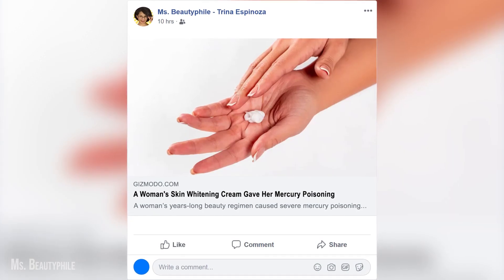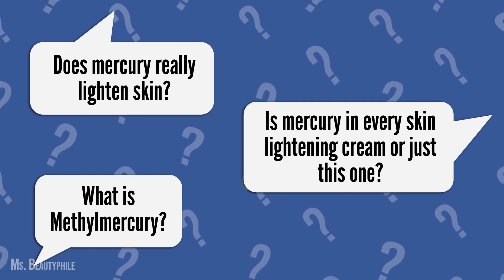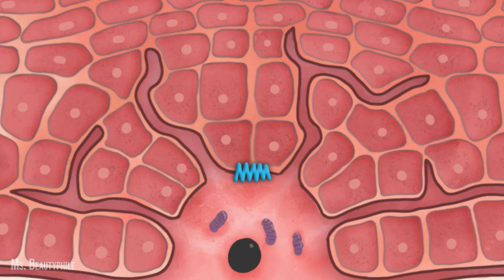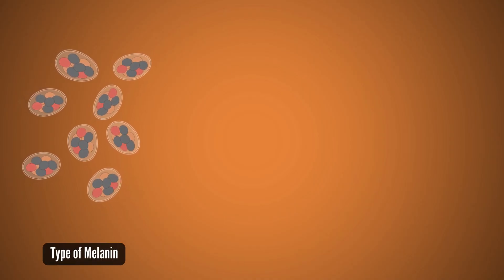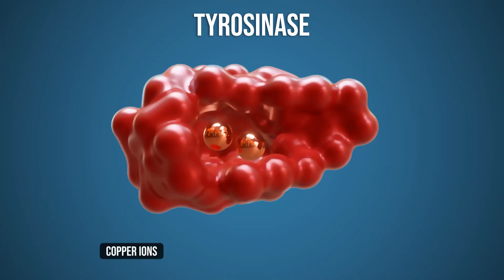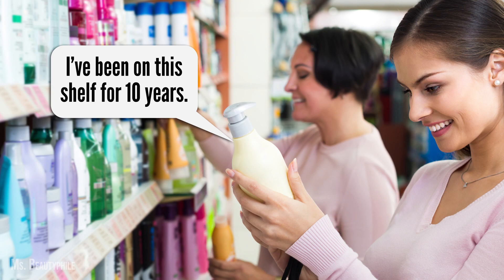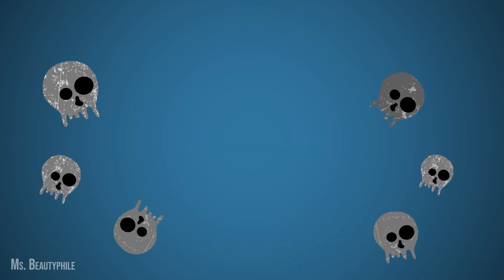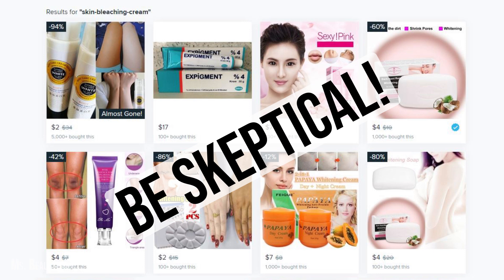A woman applied skin lightening cream with mercury. Here is what happened next.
Mercury poisoning from skin lightening cream? It can and DID happen to one woman, and she is now comatose in a hospital bed. WTF was methylmercury doing in her face cream anyway? Today’s video is a cautionary tale about the risks of some skin lightening products, the cosmetic science behind how these beauty products can hurt you,  and how you can avoid those risks.

Hi! My name is Trina and I want to help you understand how your beauty products work so you can make more informed choices and buy products that actually work. If you want to know more about beauty science, come join me!

📘For More Learning - I always try to share where I get information so you can read it for yourself!
*The CDC report on the woman with the mercury poisoning:
*If you want to know more about the diff types of mercury and mercury poisoning
* Great conversation on the difference between organic and inorganic mercury poisoning
* If you want to know more about melanin and skin, I highly recommend reading this
*Teixeira, Francisco B., et al. "Exposure to Inorganic Mercury Causes Oxidative Stress, Cell Death, and Functional Deficits in the Motor Cortex." Frontiers in Molecular Neuroscience, vol. 11, 2018.
*Antunes Dos Santos, Alessandra, et al. "Oxidative Stress in Methylmercury-Induced Cell Toxicity." Toxics, vol. 6, no. 3, 2018, pp. 47.

*2:12 Where I say, "Tyrosinase converts the non-essential amino acid tyrosine"  - The word converts is actually oxidation for those of you who want the chemistry terminology.
*2:16 DOPA is specifically L-DOPA here.

🙏Thank yous -
A special thank you to Kristen Procko and Frank Gibson for helping me check the biochem in this episode.